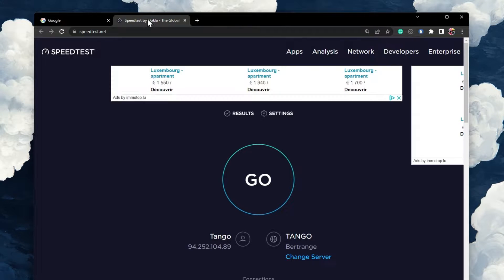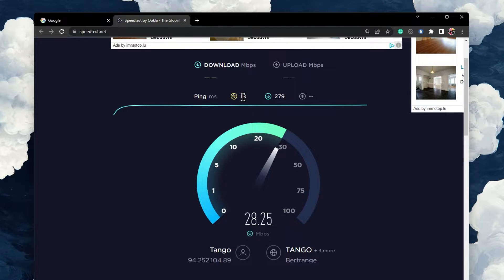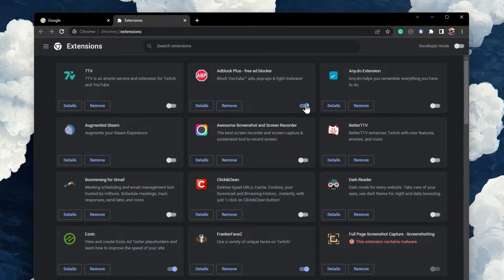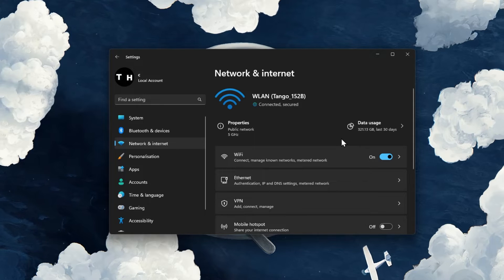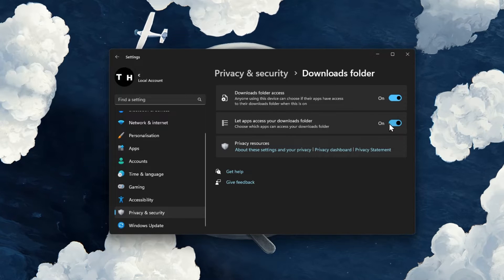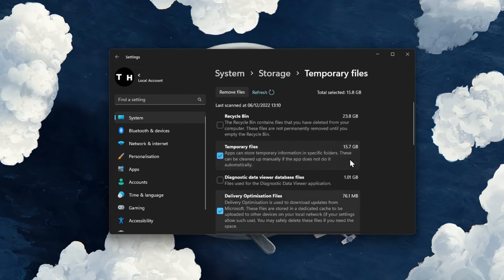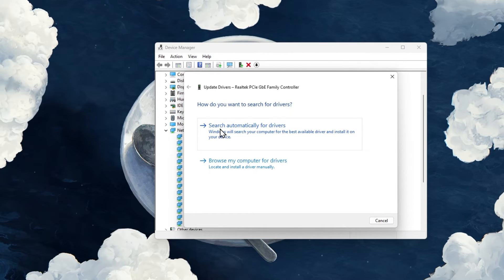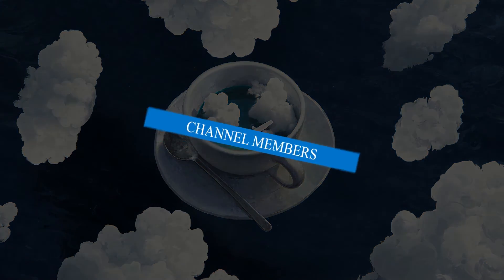How To Fix Download Issues with Google Chrome on Windows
A short tutorial on how to fix download issues with Google Chrome on your Windows PC.

Timestamps:
0:00 Introduction
0:14 Causes For Download Issues
0:29 Test & Improve Network Connection
0:54 Incognito Window
1:07 Disable Browser Extensions
1:22 Disable VPN Connection
1:40 Allow Downloads for Chrome
1:57 Ensure Storage on Windows
2:25 Update Network Adaptor Driver